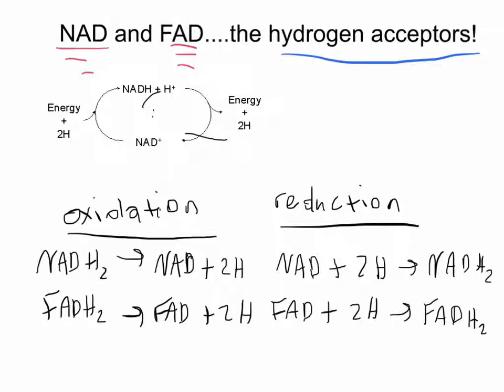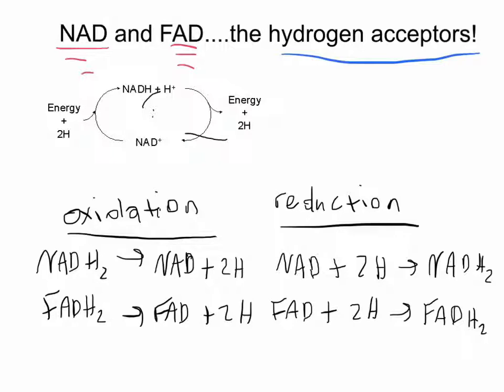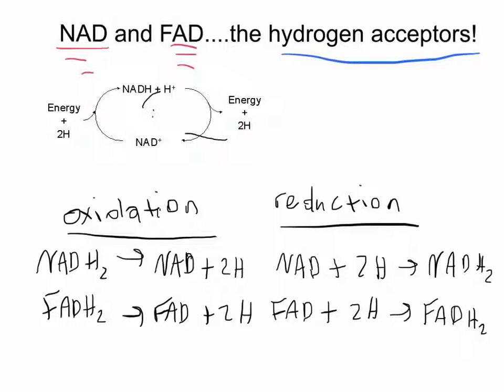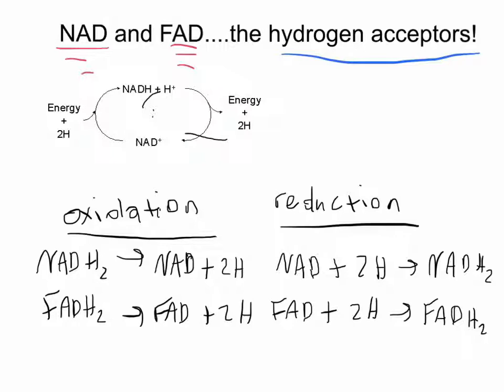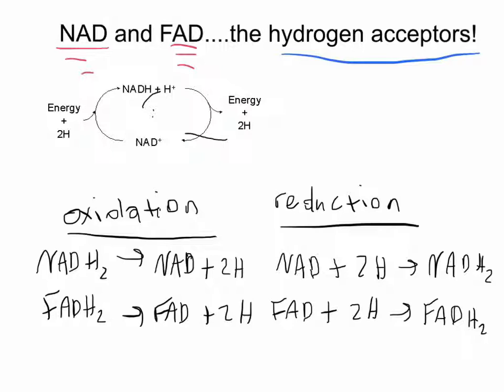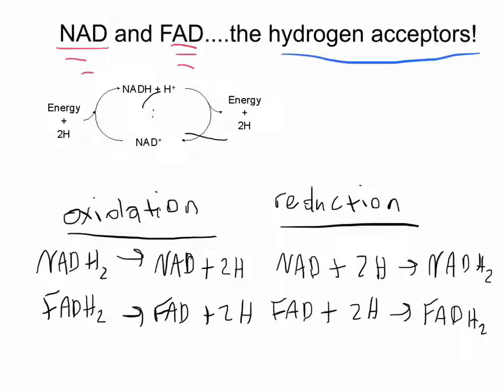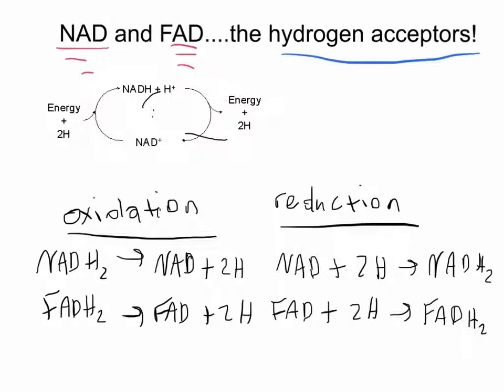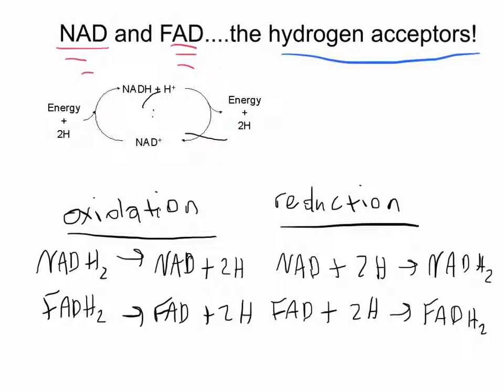Cellular Respiration video #6 (page 5)